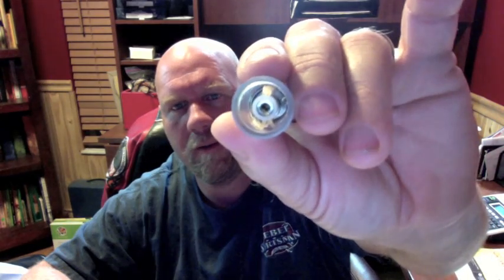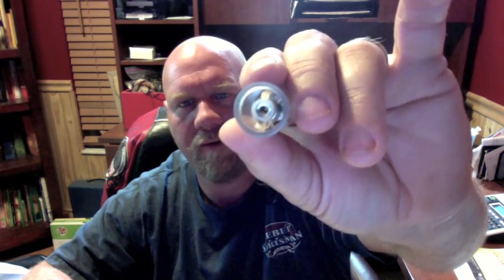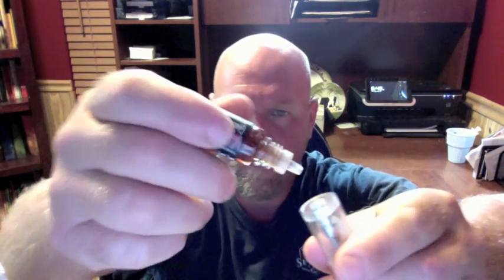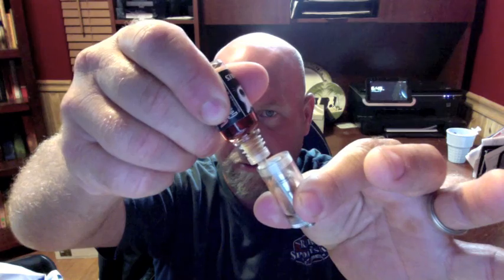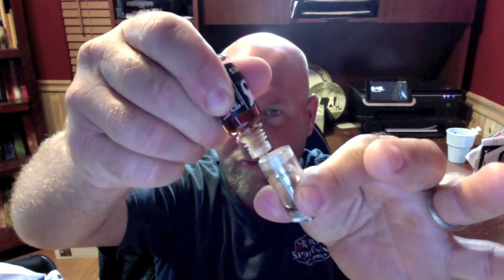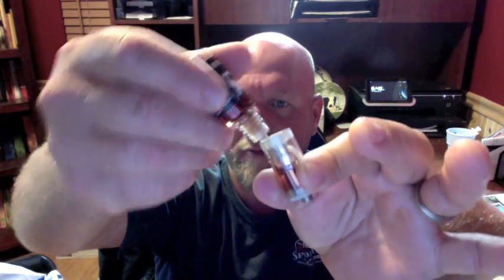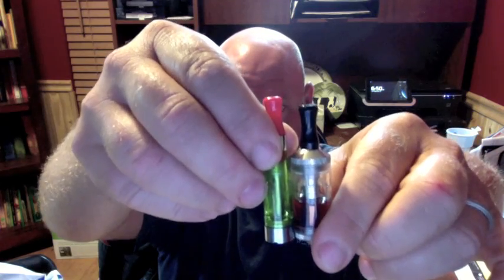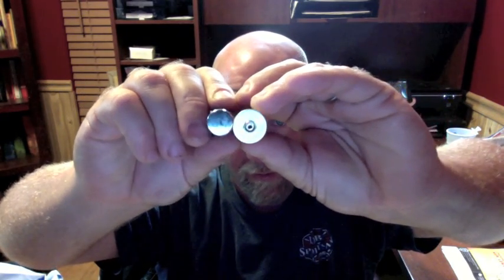The vivi nova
In this video, I demonstrate the new Vivi Nova 2.5 on a Smokeless Image X2 Battery.  All of my videos demonstrate smokeless image products and are geared towards new vapers.  This is an honest review.  Smokeless Image and Gotvapes have not compensated me for these videos or supplied any of the products demonstrated